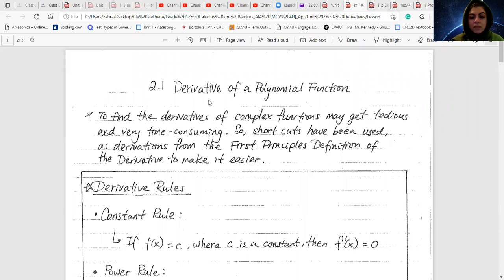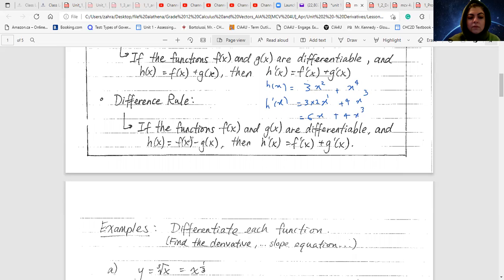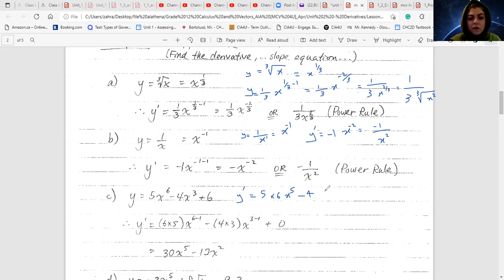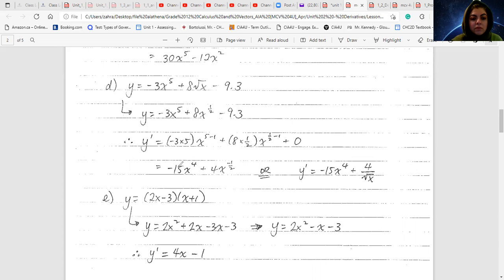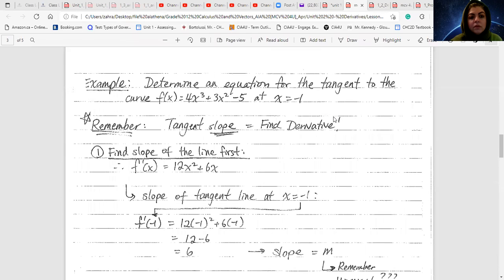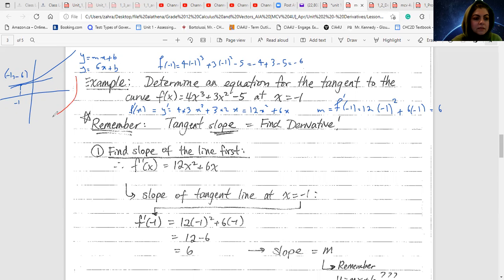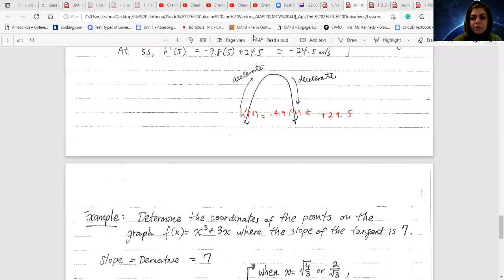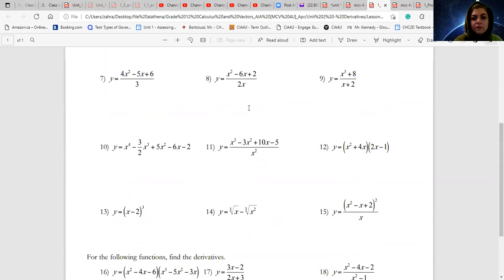2 1 Derivative of a polynomial function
power rules